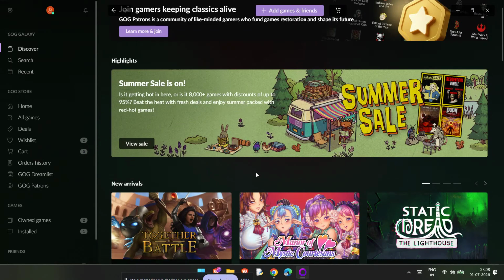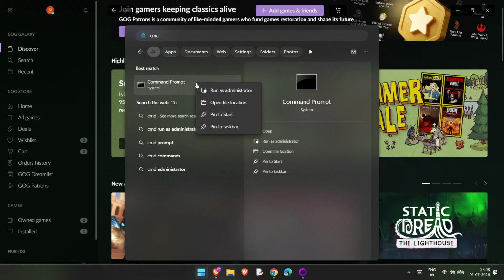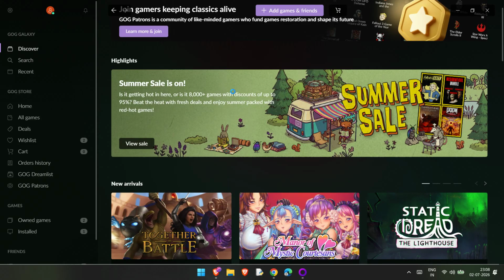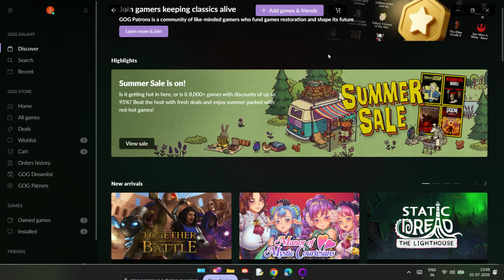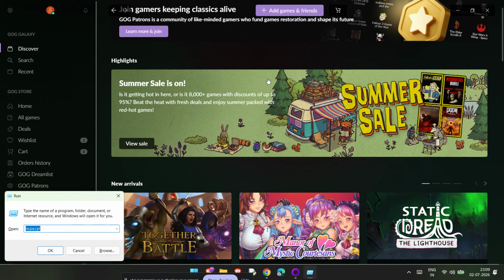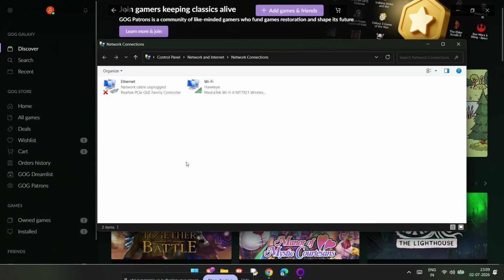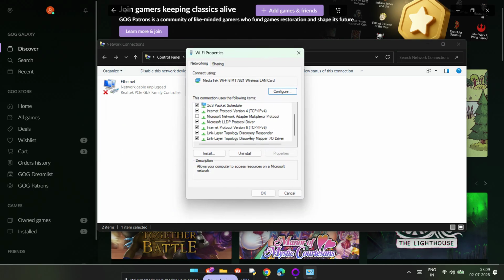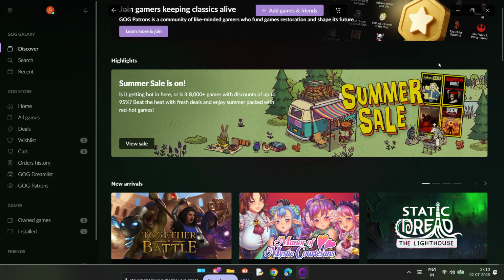Fix GOG Communication Error(Step By Step Guide)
Learn how to fix the GOG communication error on Windows using two proven troubleshooting steps: flushing DNS and disabling IPv6. This quick guide helps GOG Galaxy reconnect to login and sync servers.

🕚Timestamps:
0:00 Intro
0:29 Flush DNS Cache With Command Prompt
1:03 Restart Your Computer
1:20 Open Network Connections
1:39 Disable IPv6 On Your Active Connection
2:07 Restart GOG Galaxy And Test The Fix
2:24 Outro

✍️What You'll Learn In This Video:
• How To Flush DNS Cache In Windows
• How To Open Command Prompt As Administrator
• How To Fix GOG Galaxy Connection Problems
• How To Disable IPv6 For A Network Adapter
• How To Restart GOG Galaxy After Changing Settings
• How To Troubleshoot Login And Sync Server Errors

💡Pro Tips For Fixing GOG Communication Errors:
• Restart your PC after flushing DNS so the changes fully apply.
• If Wi-Fi does not work, try the same steps on Ethernet.
• Re-enable IPv6 later if you need it for other network devices.
• Make sure GOG Galaxy is fully closed before testing again.
• If the issue continues, check your router or VPN settings.